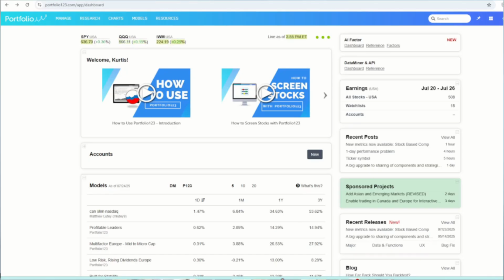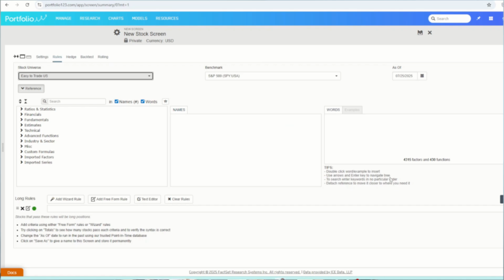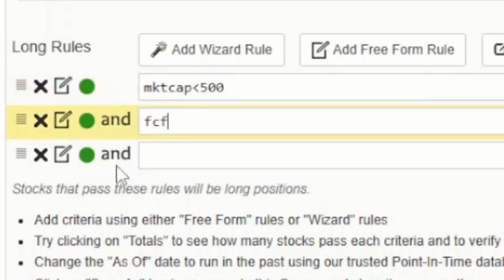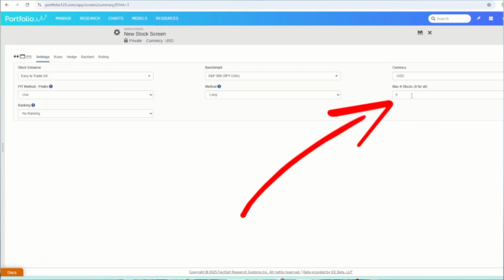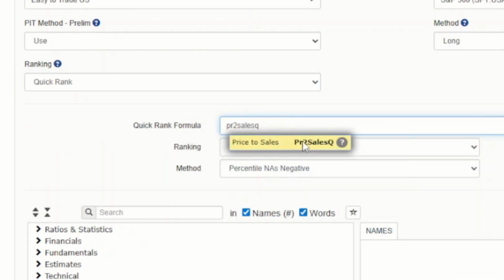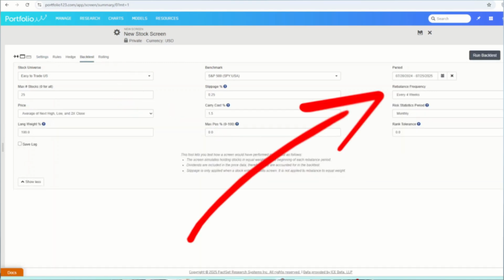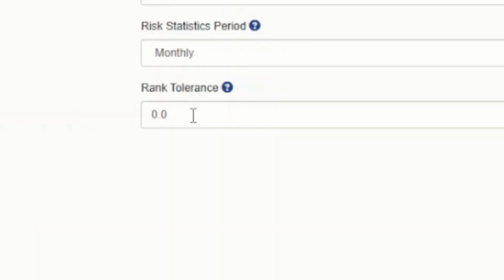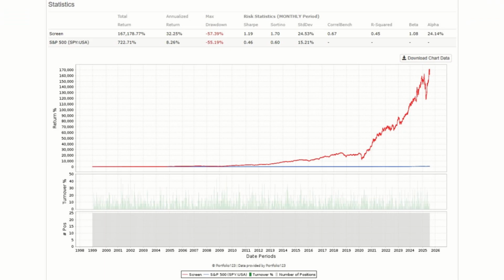Build a Winning Small Cap Value Stock Screener with Backtesting (in Just 2 Minutes!)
Want to find undervalued small cap stocks fast? In this video, we’ll show you exactly how to build a winning small cap value screener using Portfolio123 — in just 2 minutes.

✅ Perfect for beginners or DIY investors
✅ Screen for profitable, low-PE, high-growth small caps
✅ Backtest your strategy and see historical performance

Chapters:
0:00 Intro – Build a Screener in 2 Minutes
0:08 Screener - Select Universe
0:25 Choosing Custom Rules
0:45 Selecting Settings & Ranking
1:11 Running a Backtest
1:29 Rank Tolerance
1:50 Pre-made Screen Templates

Whether you're just starting out or looking to sharpen your quant edge, this is the fastest way to identify small-cap value opportunities.